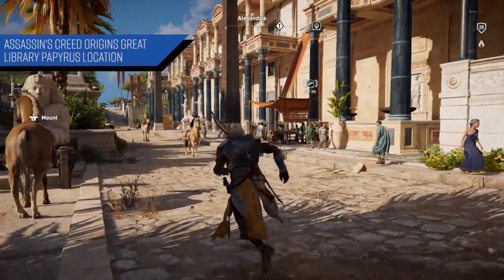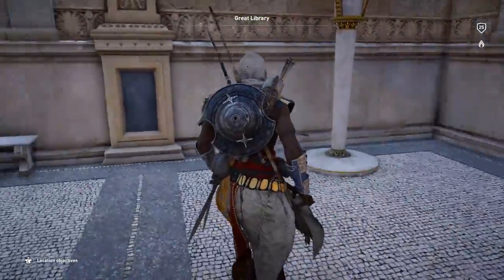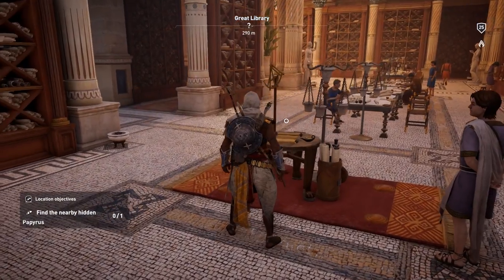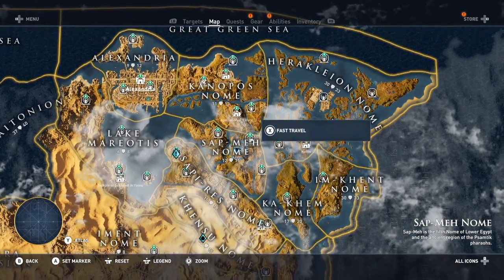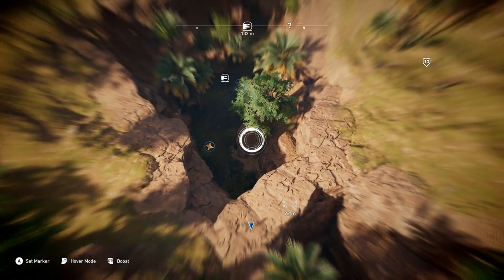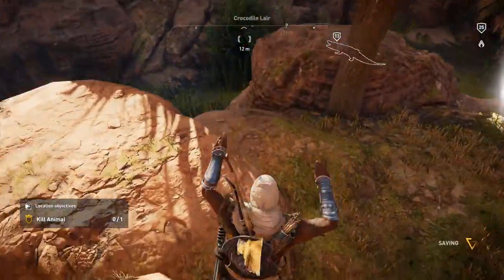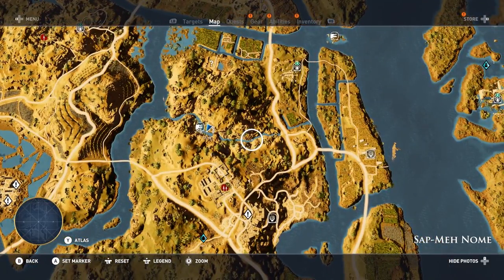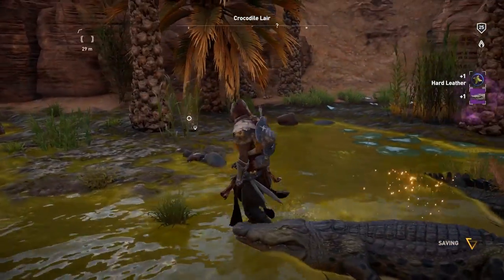Assassin's Creed Origins Great Library Papyrus location & Divided Valley puzzle solution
Hey guys I'm going to give you a guide on where the papyrus is located in the Great Library and also show the solution for the puzzle Divided Valley for Assassin's Creed Origins.